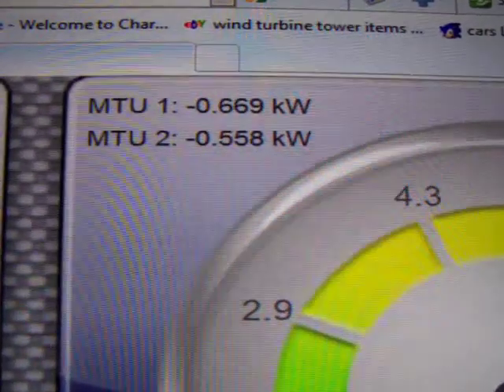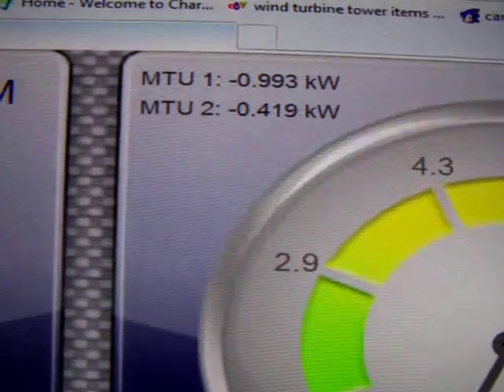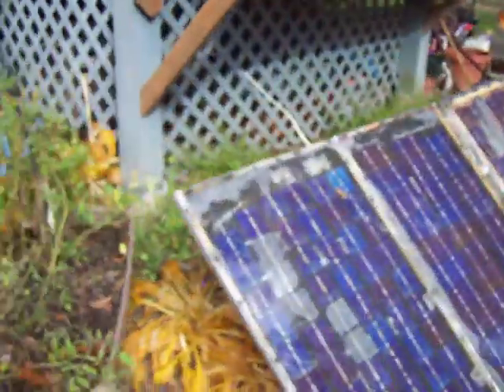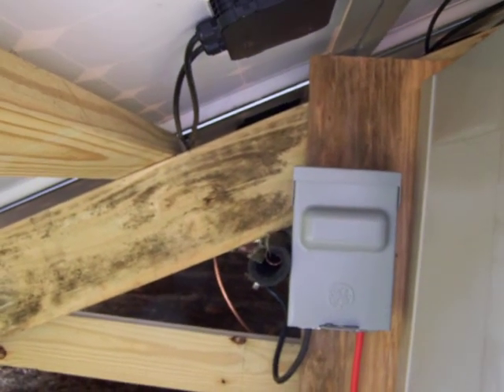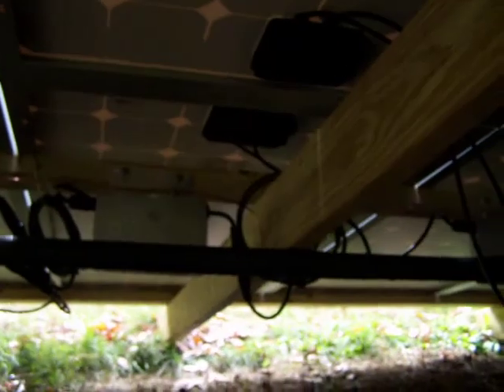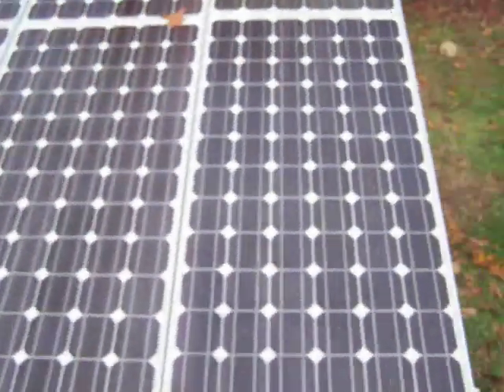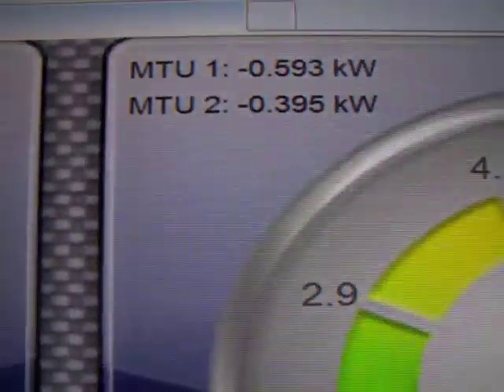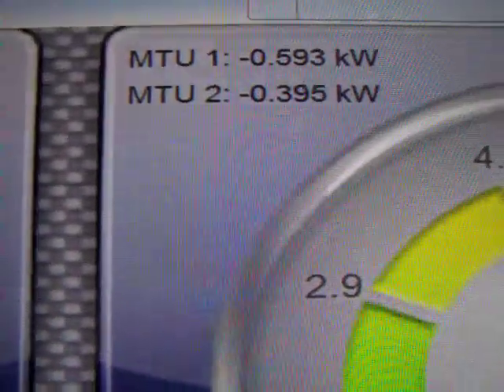update to enphase inverters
this is a video of my 7 new enphase inverters and 5, 500w sun GTIs hooked to a 3400w array.both products work great  for me.